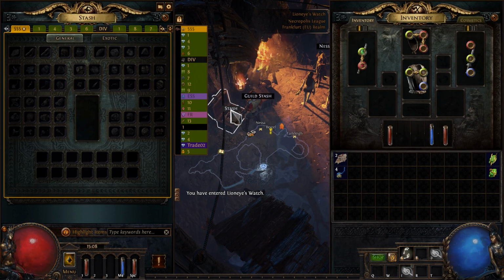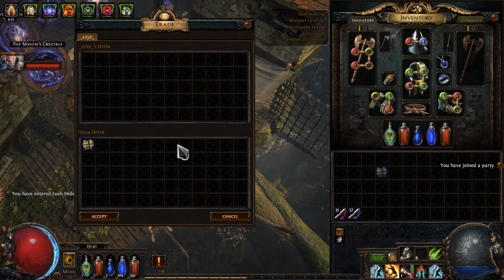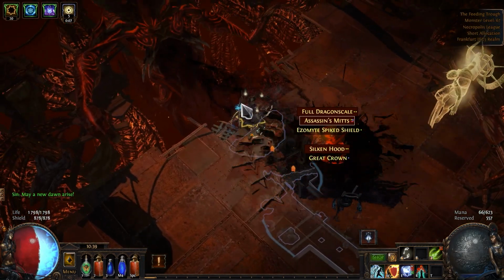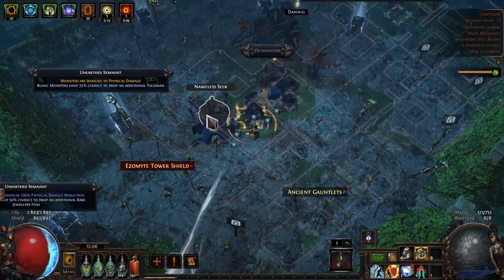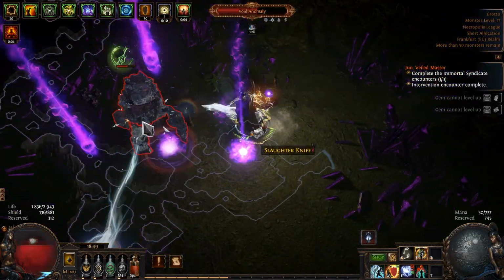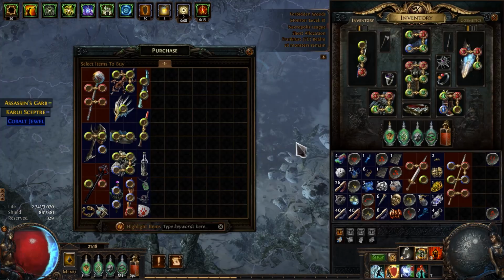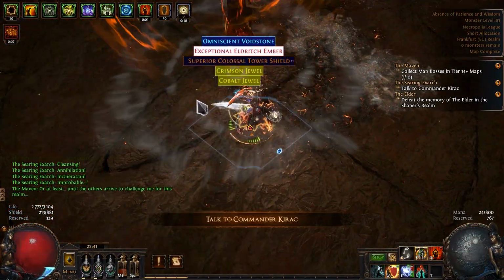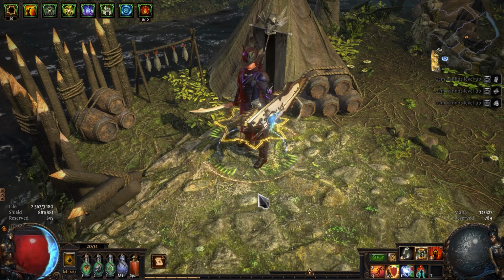Spectral Shield Throw Champion in 2024? From Zero to Hero | Part 1 | Path of Exile 3.24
POB (Current Gear)

🔴 You wanna support me? 🔴

My Pantheon:
- Brine King
- Ralakesh